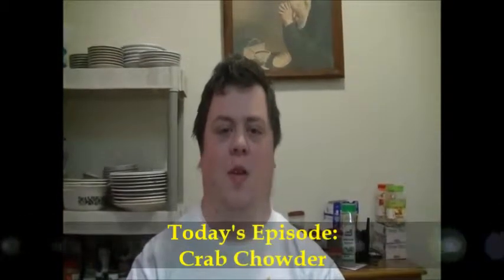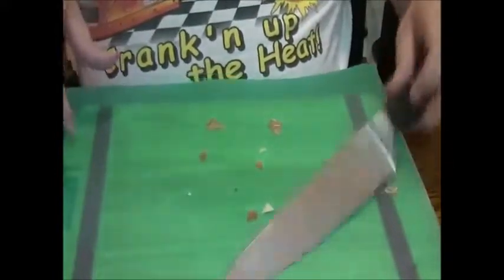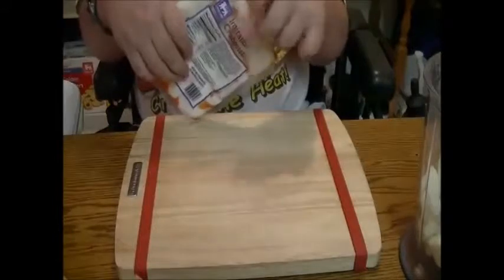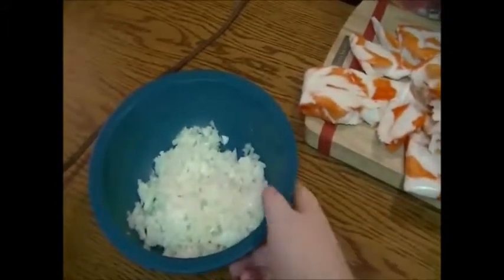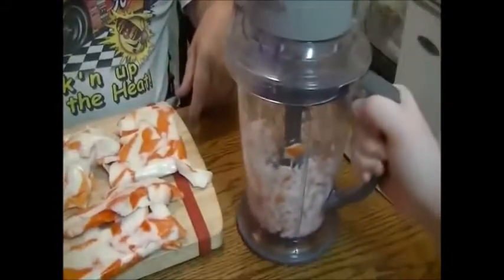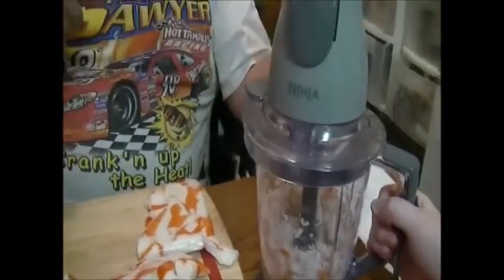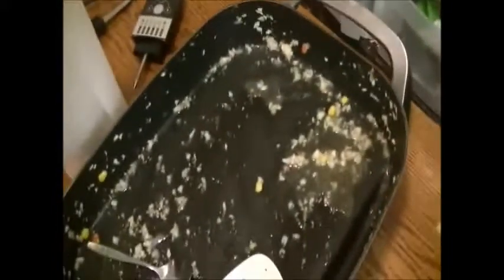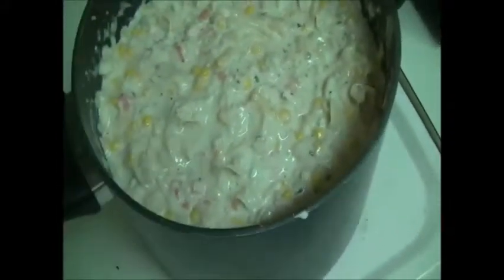Crab Chowder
cooking with carter eps: crab chowder comment please

the music into in this video is not mine it is